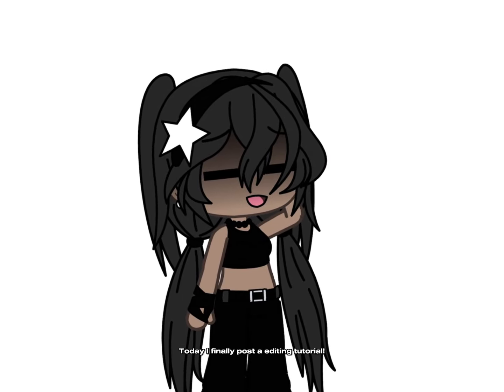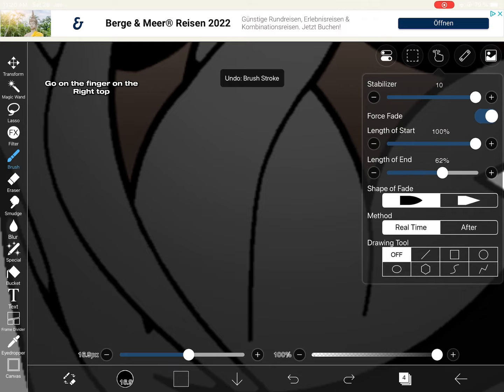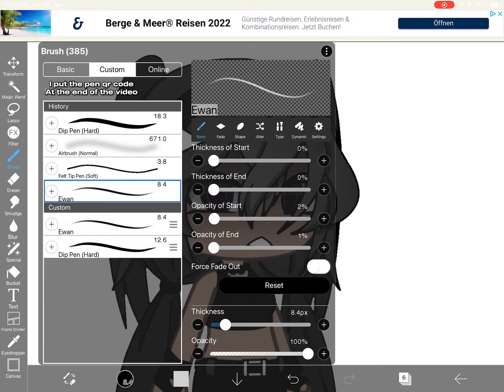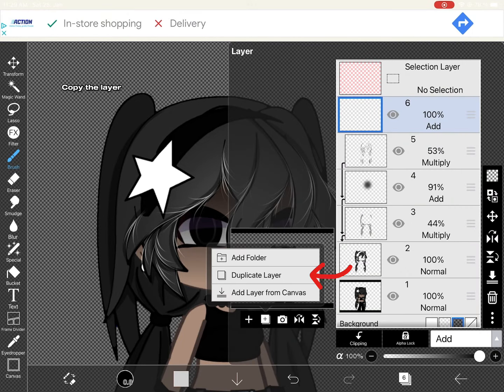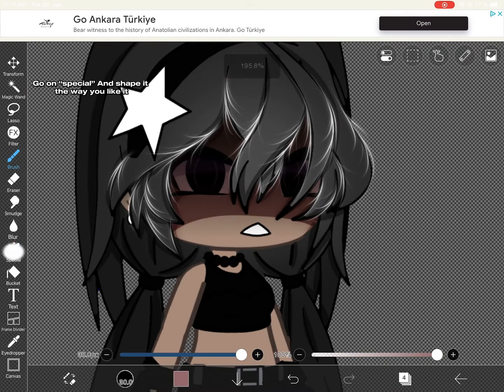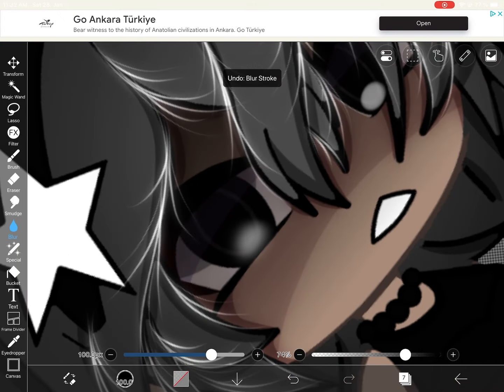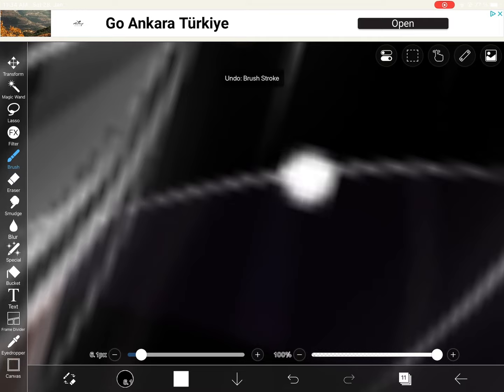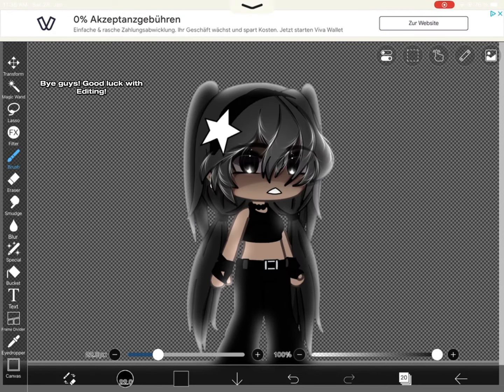{;: editing | Gacha life | tutorial | read desc :;}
Welcome to my desc~
PLEASE GIVE CREDIT IF INSPIRED (HIGHLY APPRECIATED)
Please do not copy or repost my videos without permission.
Credit properlv if this is the case.
Explaination:
[OC's used]:
Time of post: 4:16pm
Ib:
Og:
Ft:
Other Credit: for the caption xii_aRmy
Notes: sorry for the late editing tutorial but i hope you enjoy the editing and please give cr i would appreciate it!:)
Apps used:
*   ibis paint
*   Capcut
*   Gacha life
Tags🏷️
Have a good day or night!